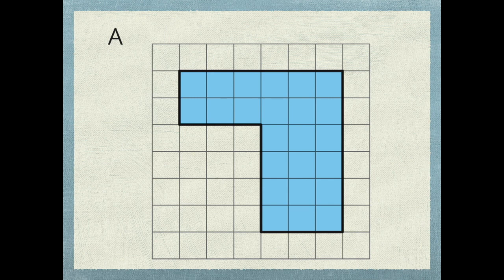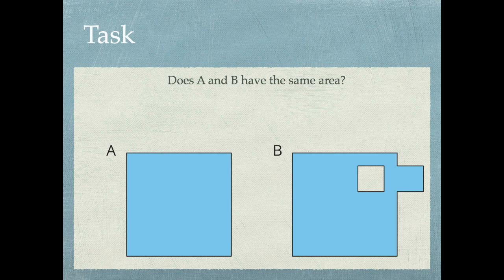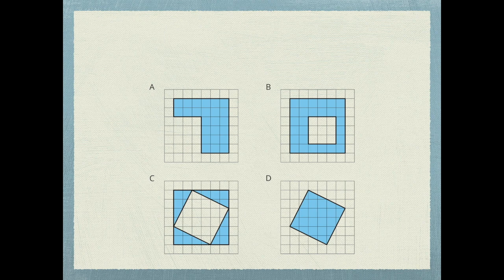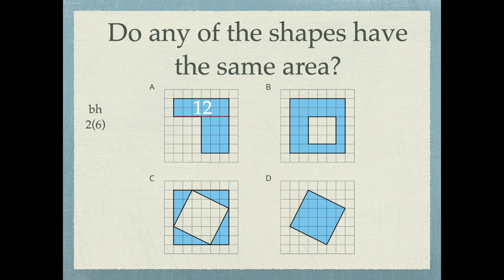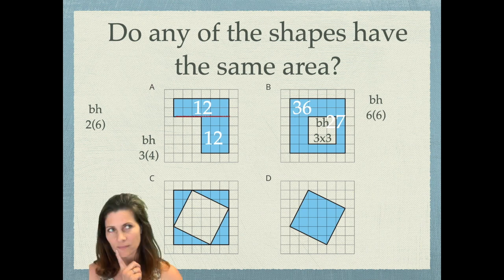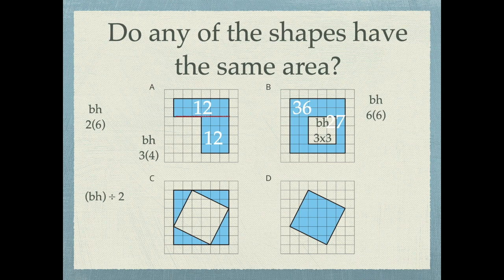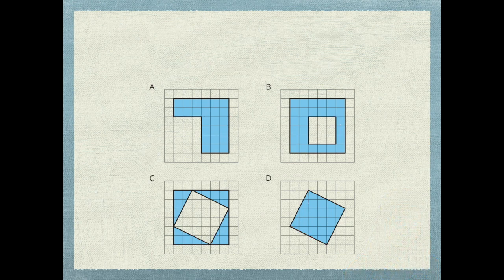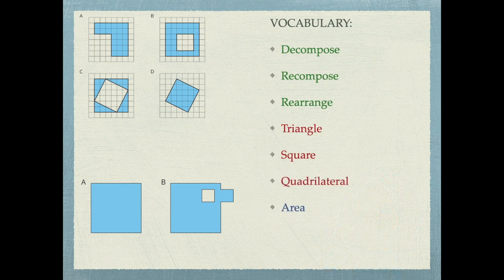Solve for area... part oner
Solving for area... without counting the boxes.. PART ONE!